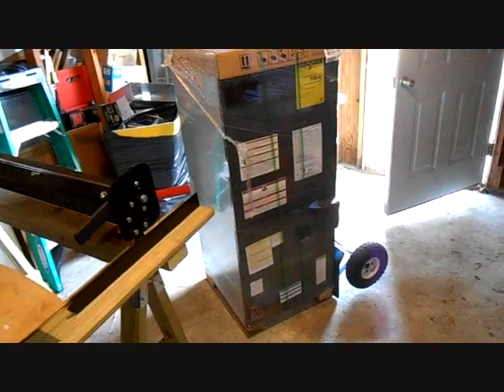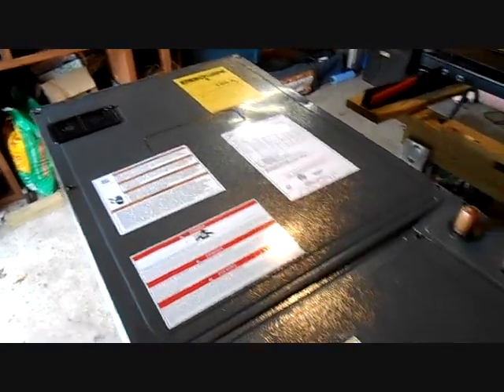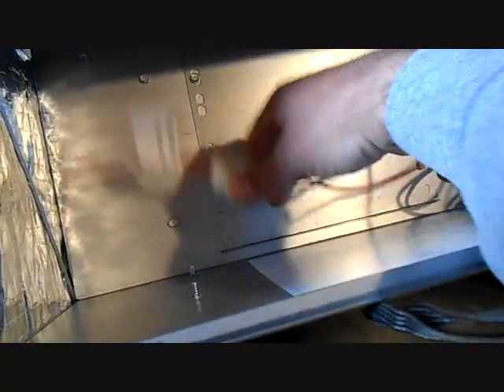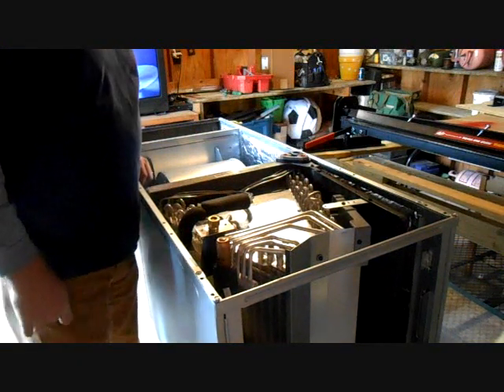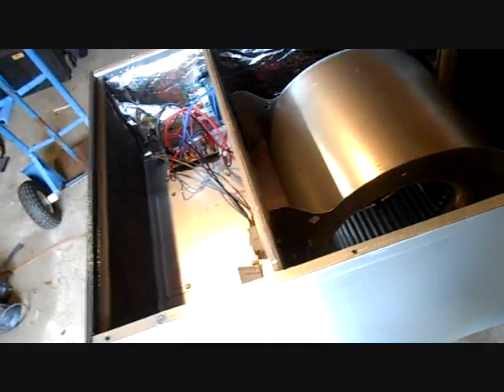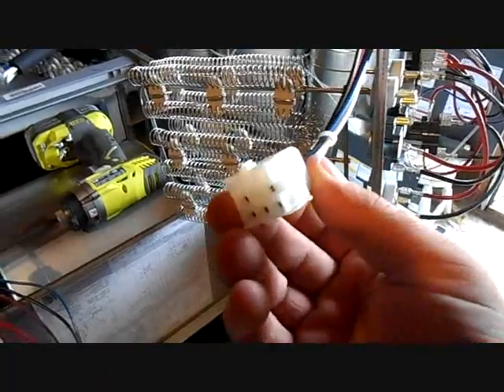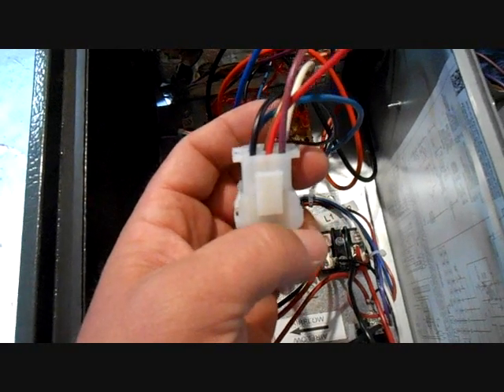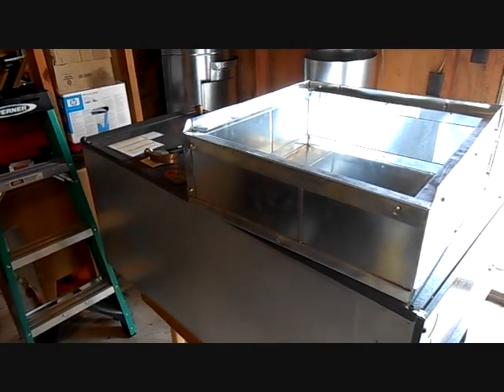HVAC Install- Goodman ARUF Air Handler Prep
Do not try this at home! HVAC training is required. This is a video of the new ARUF Smart Frame air handler. The HKS heat kit, aluminum evaporator, and different install applications are discussed.